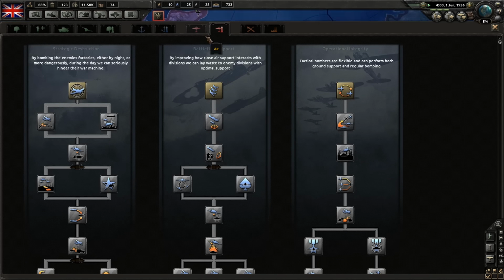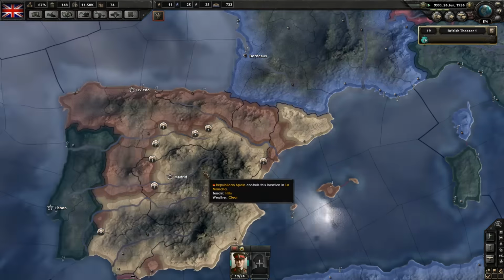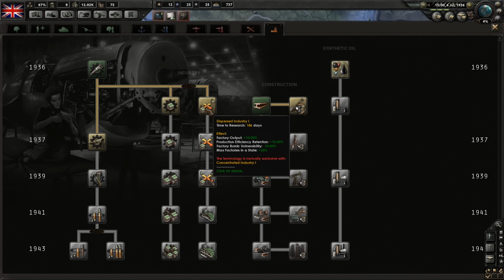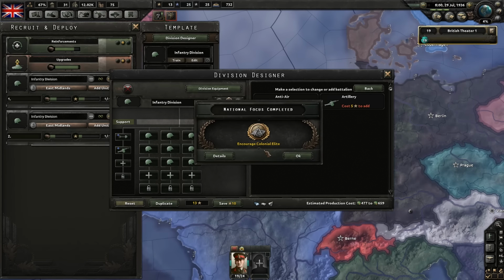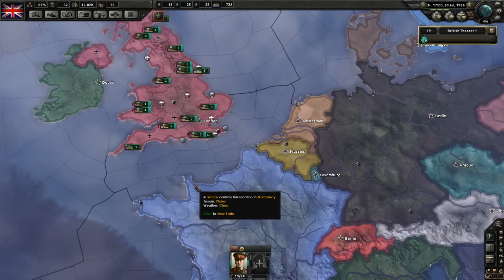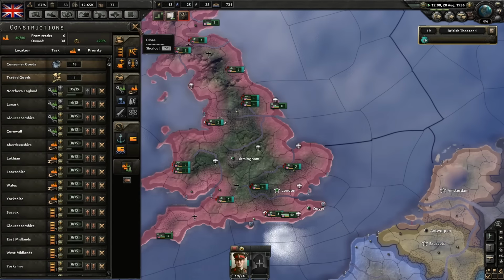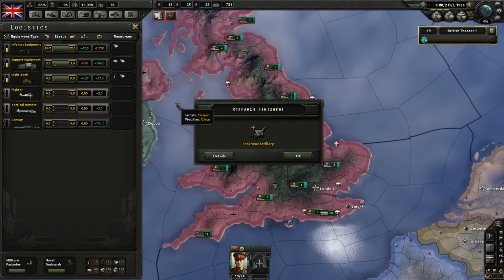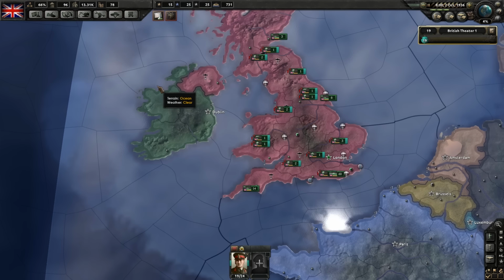Hearts of Iron IV -3- United Kingdom Gameplay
I dive into the Hearts of Iron franchise from Paradox Development Studios for the first time, by starting my first ever campaign from Hearts of Iron 4, as the United Kingdom. All of the gameplay in this video is from a pre-release press build, and therefore may not be representative of the finished product.

My copy was provided freely by the publisher.